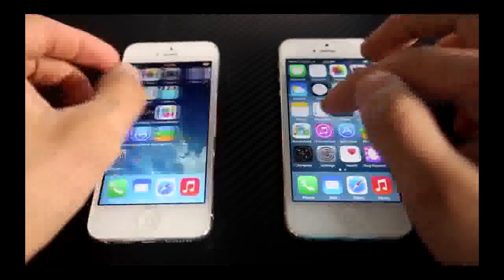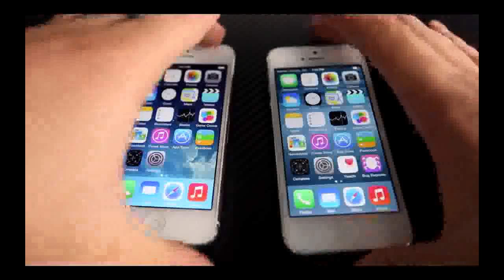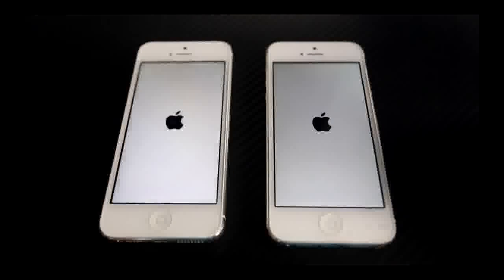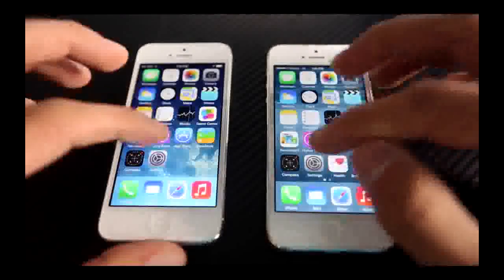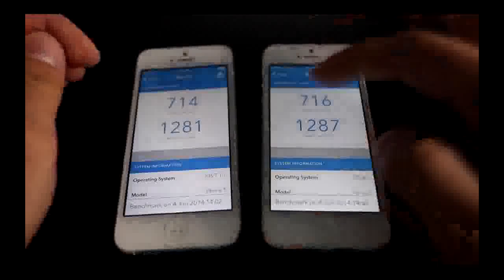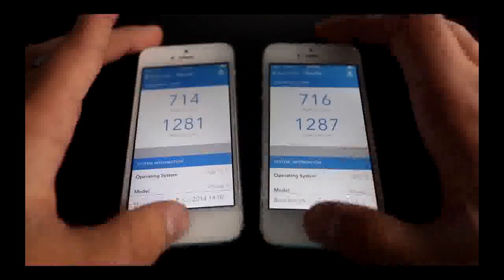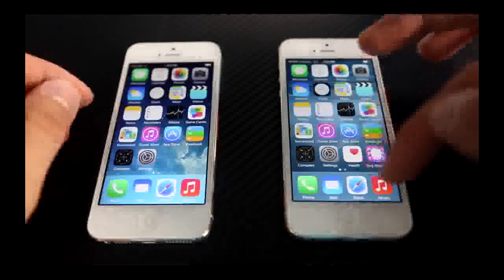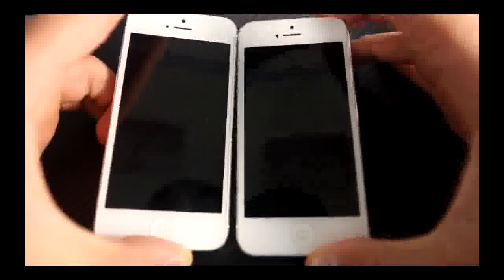iOS 8 VS iOS 7 On iPhone 5 Which Is Faster?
Is iOS 8 Slower Than iOS 7? Full Speed Comparison, Geekbench, Startup &amp;amp; Shutdown, Launching Applications, etc On iPhone 5 Model. More iOS 8 Speed Info HERE: